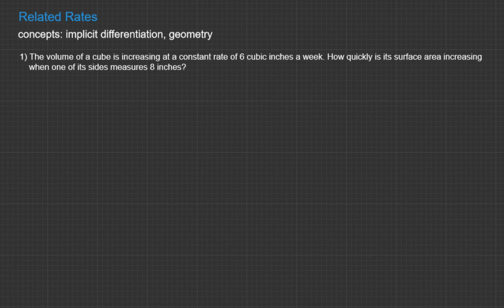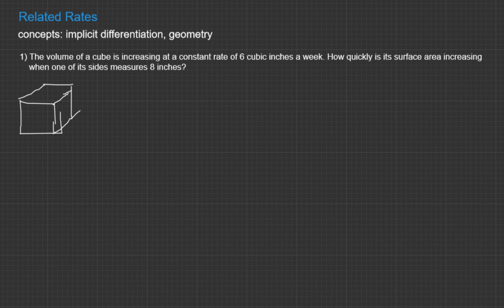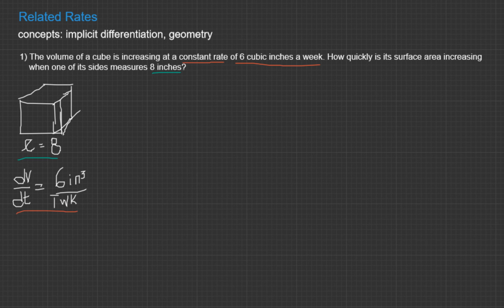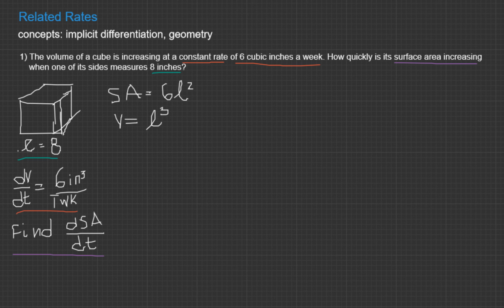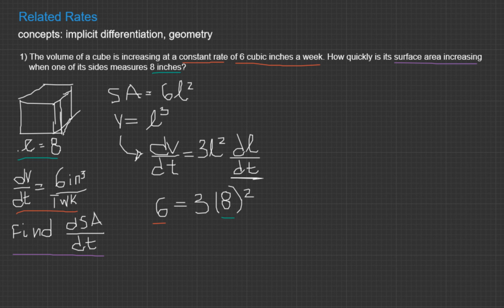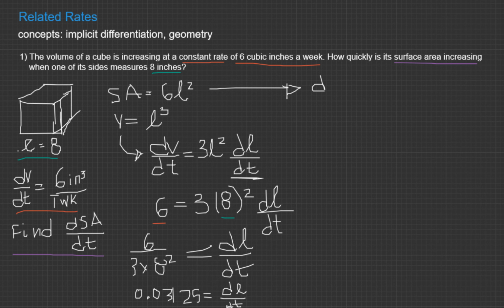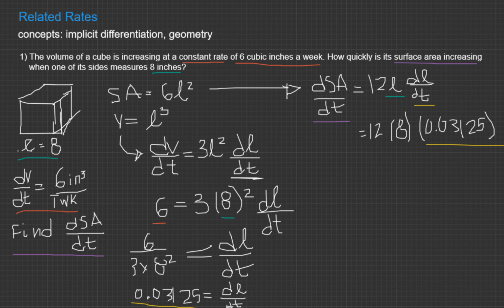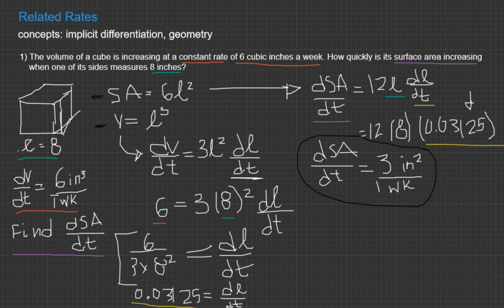Calculus 1: Related Rates - volume and surface area of a cube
Tutor Sarah walks through how to use related rates to find the rate that the surface area of a cube is changing. This is a calculus 1 concept (MAT 220 at CCC).